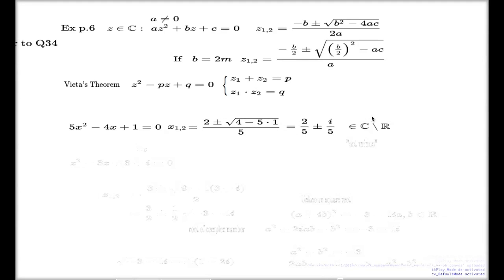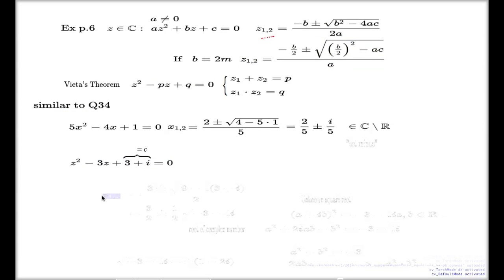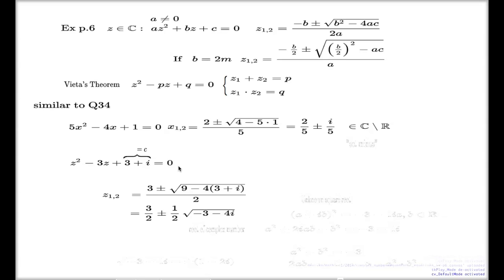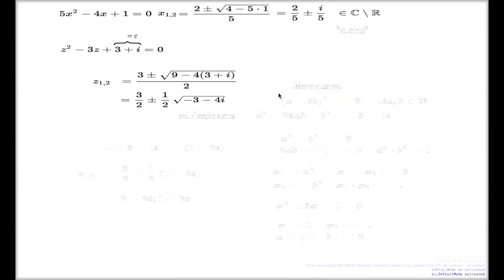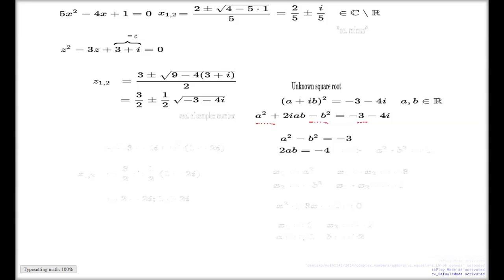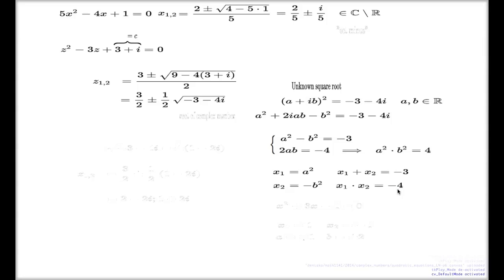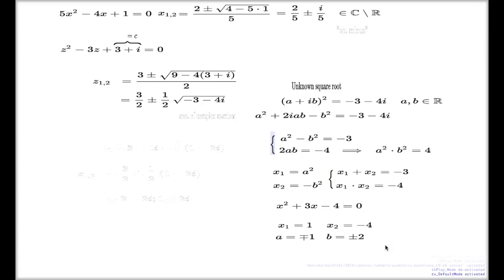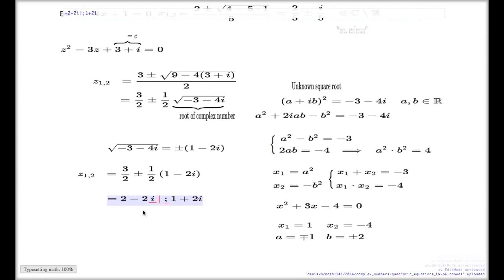Tutorial Q34 Chapter 3 Quadratic Equation -- complex coefficients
More advanced example of quadratic equation with complex coefficients.  The example requires finding a square root of a complex number which does not have a nice exponential form.